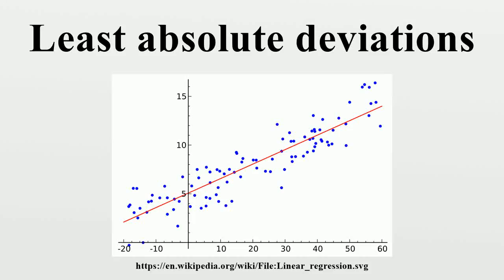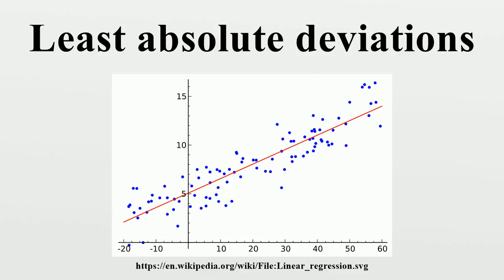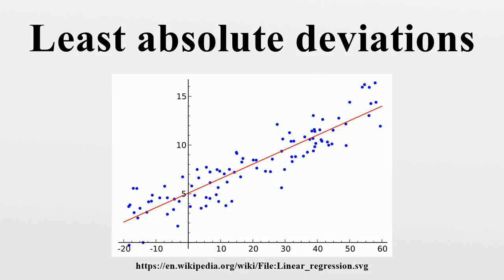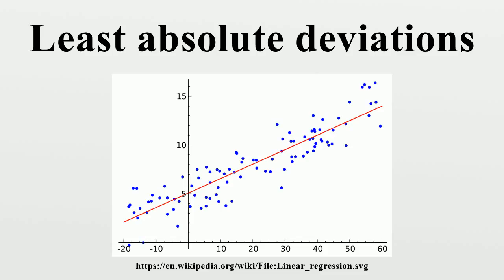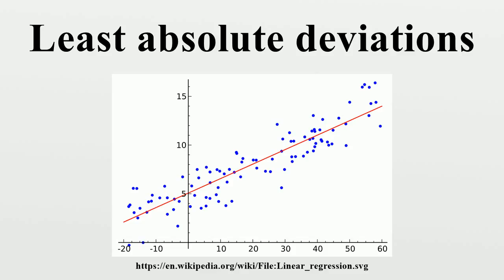Least absolute deviations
Least absolute deviations (LAD), also known as least absolute errors (LAE), least absolute value (LAV), least absolute residual (LAR), sum of absolute deviations, or the L1 norm condition, is a statistical optimality criterion and the statistical optimization technique that relies on it.Similar to the popular least squares technique, it attempts to find a function which closely approximates a set of data.

Image-Copyright-Info
Image is in public domain
Author-Info:   Sewaqu
Image-Copyright-Info